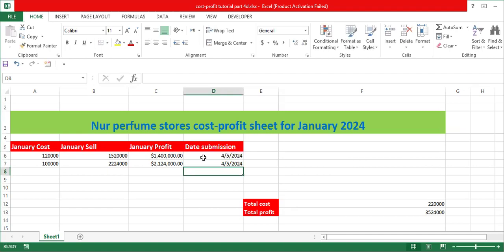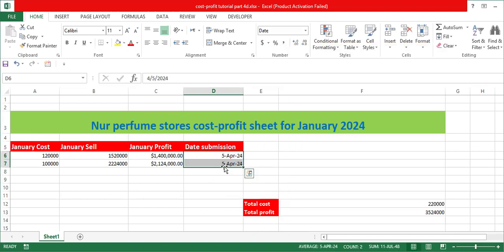Set Date Format in Excel in 1 Minute ⏱️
Need to fix date formats in Excel fast? 📅 In this quick tutorial, you’ll learn how to set and change date formats in Microsoft Excel in just one minute. Whether you need day/month/year, month/day/year, or custom formats, Excel makes it easy to adjust your dates the way you want.

We’ll cover:
✔️ How to apply built-in date formats
✔️ Custom date formatting options
✔️ Quick tips to save time when working with dates

Perfect for students, beginners, and professionals who want to make their spreadsheets look neat and professional.